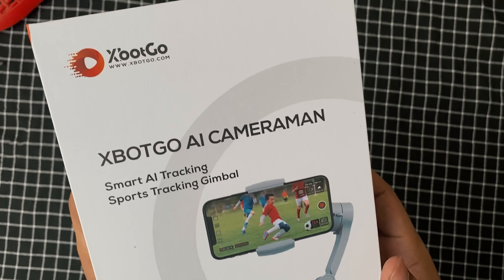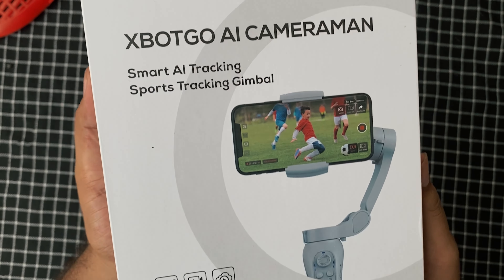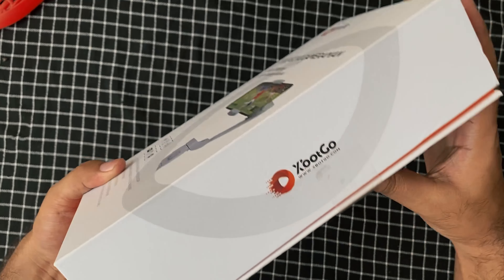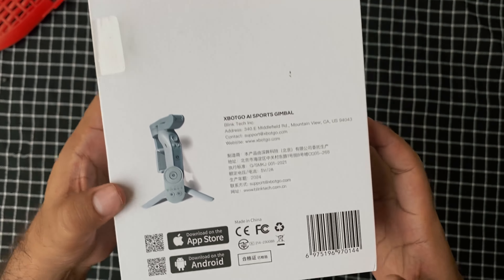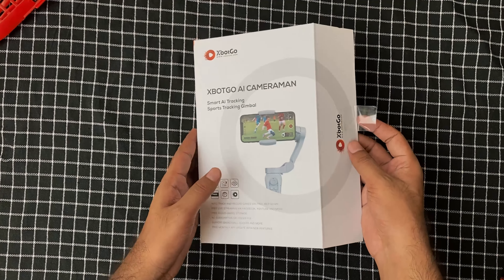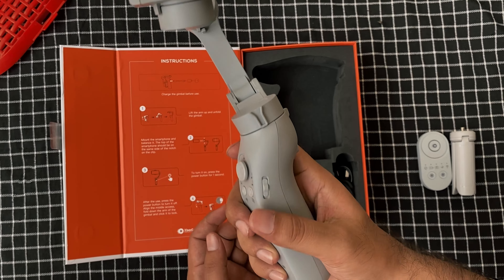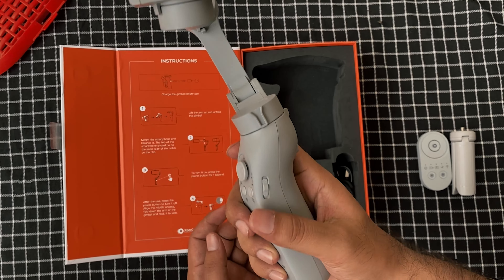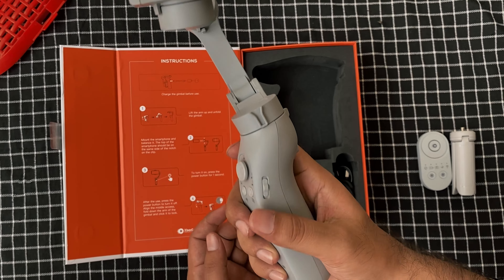XbotGo Ai Sports Gimbal | Unboxing & AI Tracking Camera Review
[ You can follow me on these social networks ]